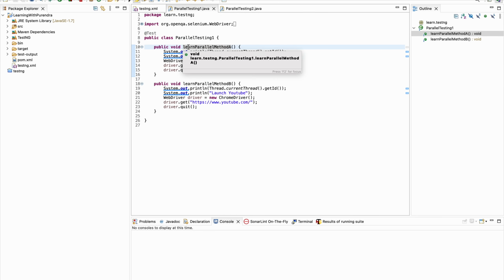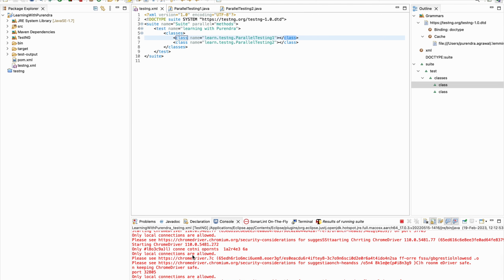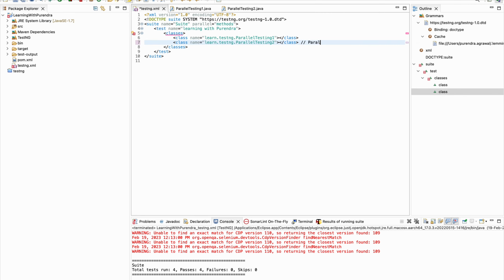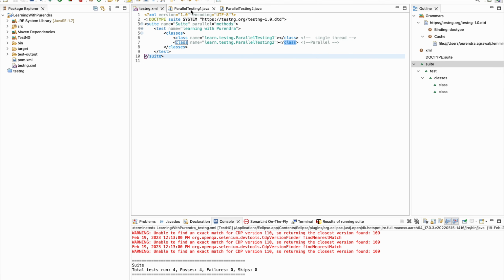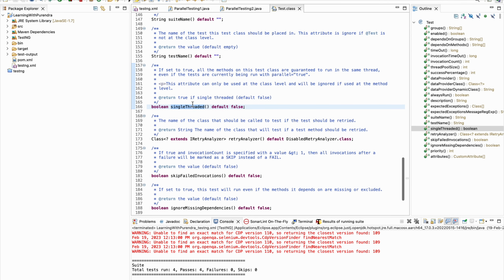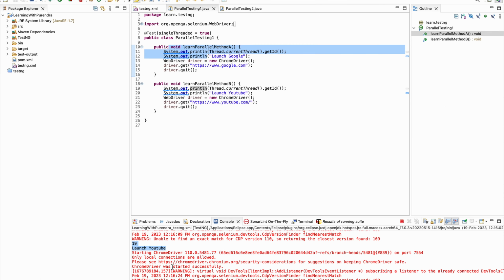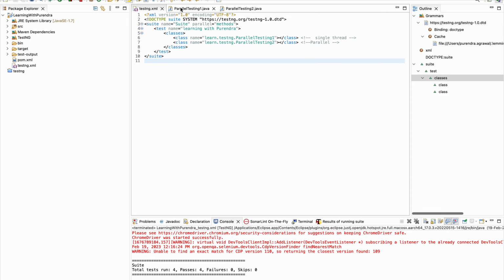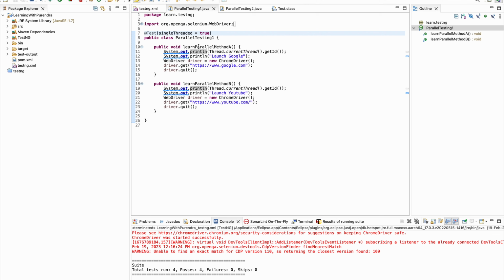How to use singlethreaded attribute in TestNG | Purendra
In this tutorial, we will dive into the single threaded attribute in TestNG with @Test annotation. TestNG is a widely used testing framework for Java applications, and the single threaded attribute is a powerful tool that can be used to control the order of test method executions.

We will introduce the single threaded attribute in TestNG and how it can be used to ensure that test methods are executed in a single thread. This can be useful in cases where multiple test methods rely on the same data or resources and need to be executed sequentially.

We will demonstrate the usage of the single threaded attribute in TestNG with Test annotation through a practical example, where we will write test methods to verify the functionality of opening websites

By the end of this tutorial, you will have a solid understanding of the single threaded attribute in TestNG with Test annotation and how to use it effectively to control the order of execution of your test methods. This knowledge will help you to write more robust and reliable test cases for your Java applications.

So, if you're interested in learning more about TestNG and its single threaded attribute with Test annotation, then be sure to watch this tutorial until the end!